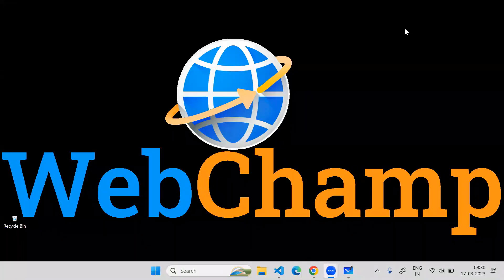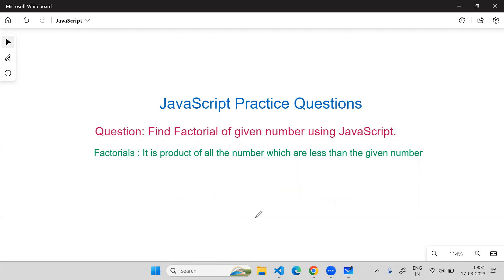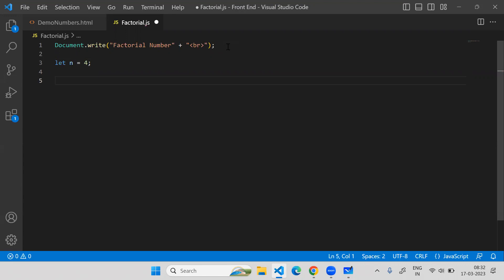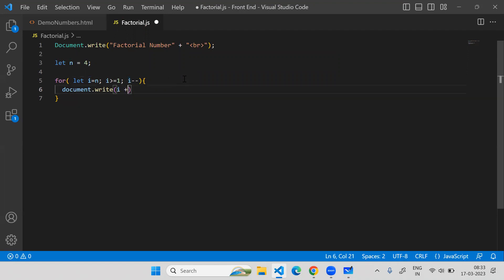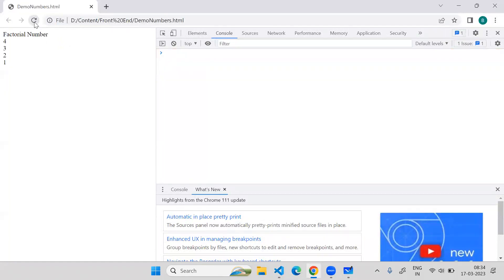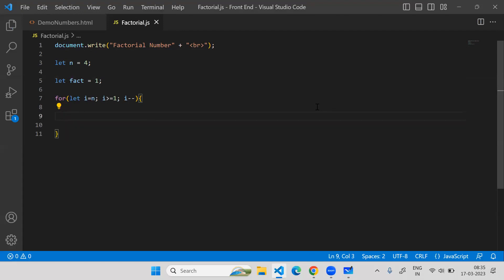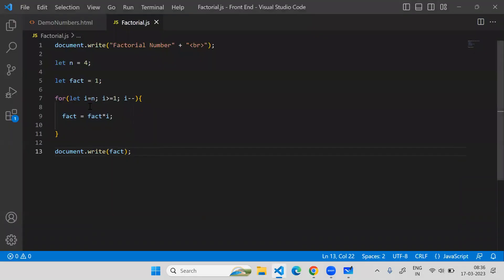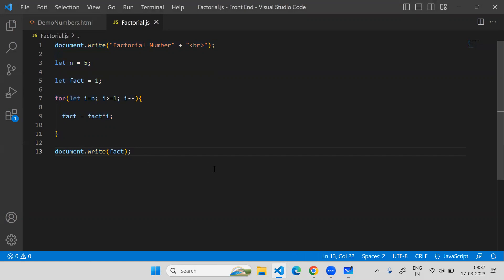JavaScript Tutorial: Calculating the Factorial of a Given Number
Welcome to our JavaScript tutorial! In this video, we'll explore the fascinating world of mathematics and JavaScript programming to calculate the factorial of a given number.

👉 Learn the concept of factorial and how it's calculated, which is a fundamental concept in mathematics and computer science.

👉 Dive into JavaScript and discover how to write a simple but powerful script to calculate the factorial of any positive integer.

👉 We'll walk you through the code step by step, explaining the logic and mathematical principles behind it.

By the end of this tutorial, you'll have a solid understanding of how to compute factorials using JavaScript, a valuable skill for any aspiring programmer.